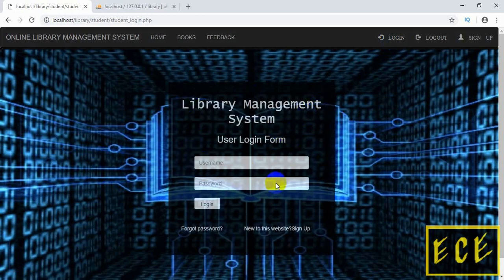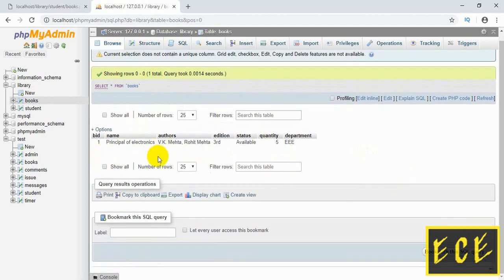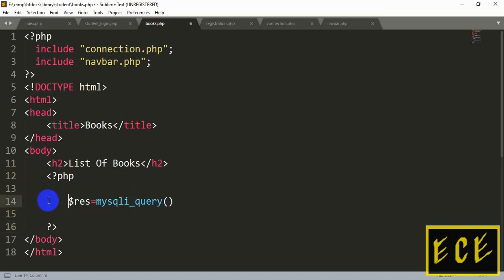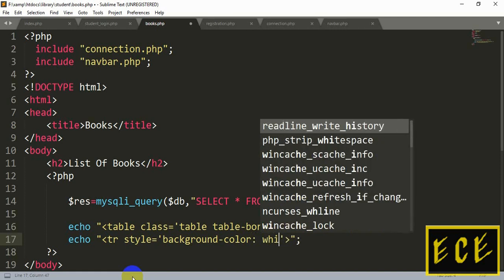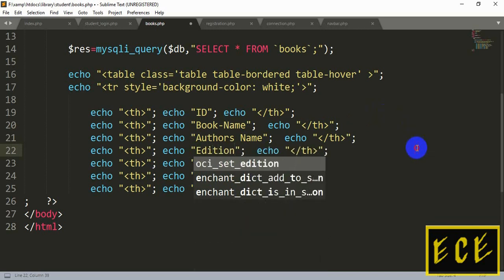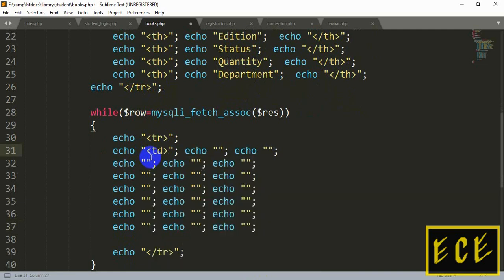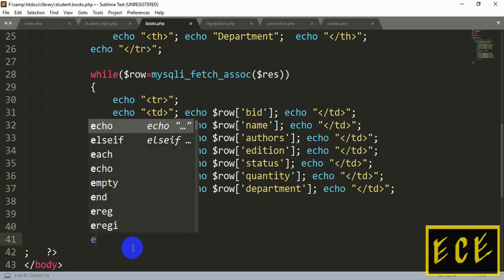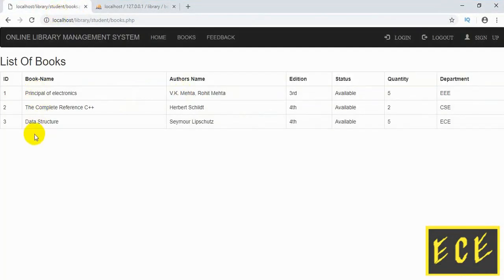Library management system part-14 | How to display Books information in a table inside website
Online Library Management system -part 14.
How to show books in a table inside the website.

🎉🎆🎇📢📢 If you want to learn more about this Library Management System project, then read this article . This website will have these features mentioned tn the article above.

Here I’m going to show you all about Web based library management system project using mostly HTML,CSS, PHP and MYSQLI Database. But I’ll use a little bootstrap and javascript in some pages to make our website look more beautiful. You can take help from these videos and make your own project easily. In the beginning I’ve made most of the pages of online library management system step by step in html, now I’m adding PHP & MYSQL to connect to database.